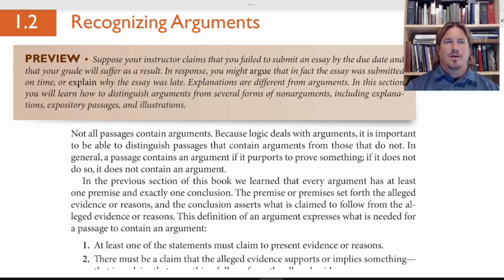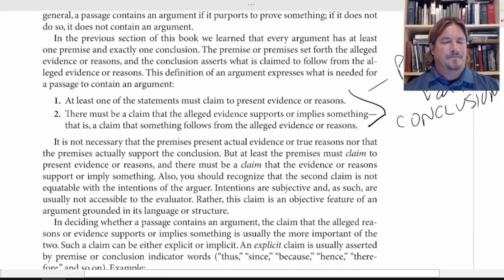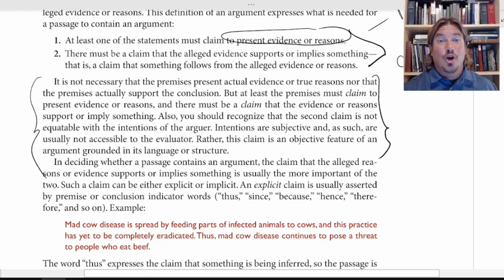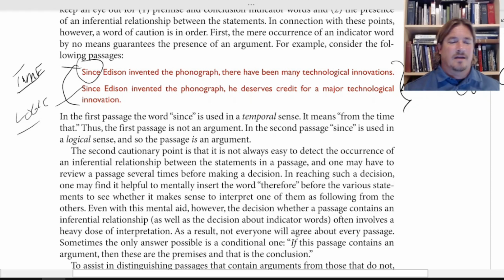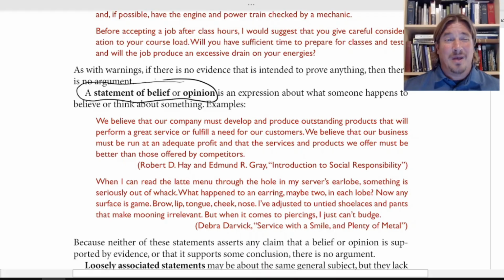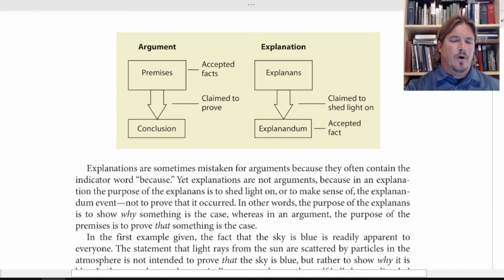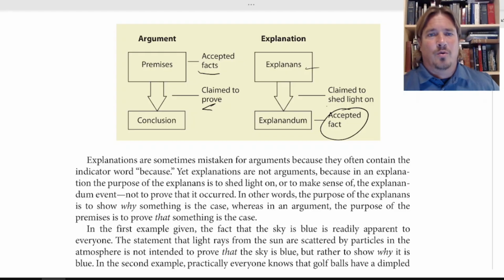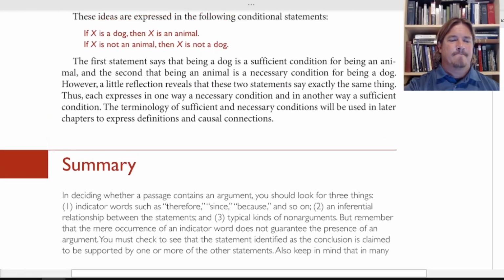Arguments vs. Non-Arguments: How to identify an argument.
If you're going to be a philosopher, you must analyze arguments well. But how do you tell the difference between an argument and a non-argument? This video introduces you to some helpful distinctions in order to identify arguments.